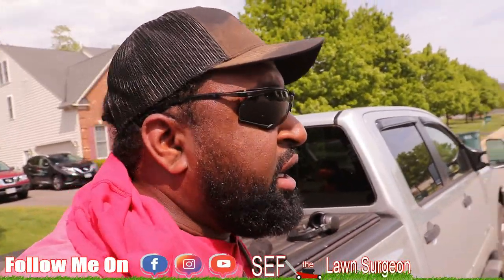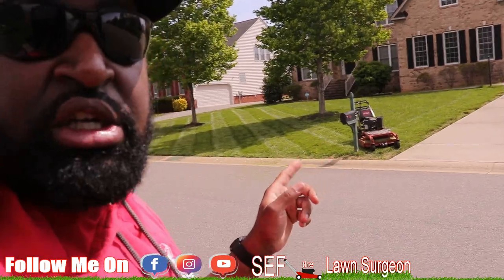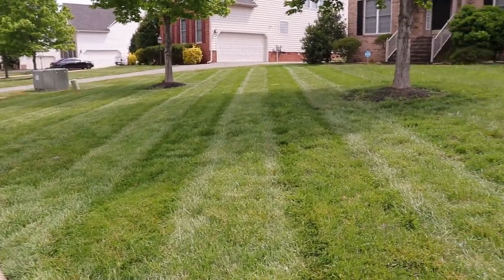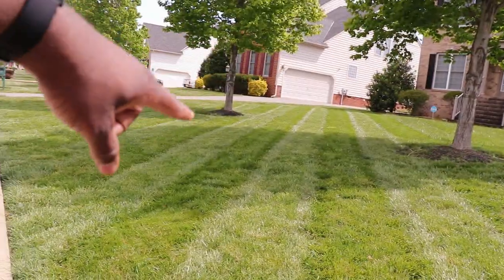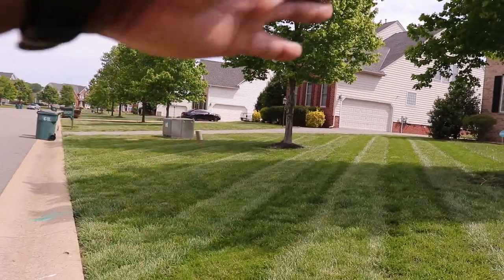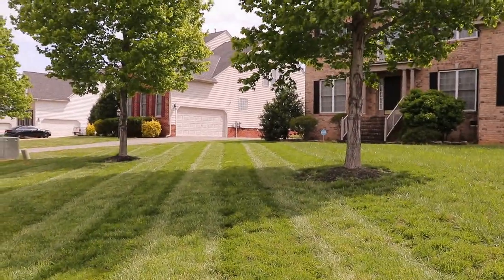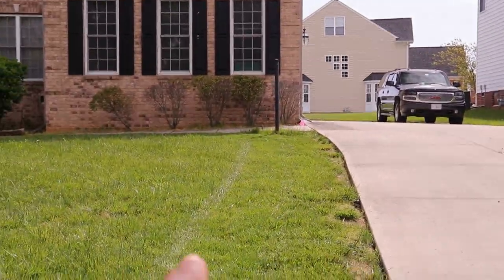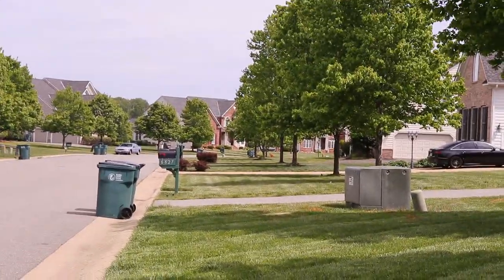Turning Around on Driveway?!.. Yay or Nay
2018 Lawn Care Set Up!
- Shindaiwa T-344
- Echo Pas-225
- Echo Pas-225
- Husqvarna 150bt
- 2010 Nissan Titan